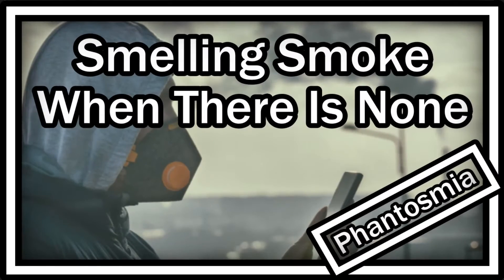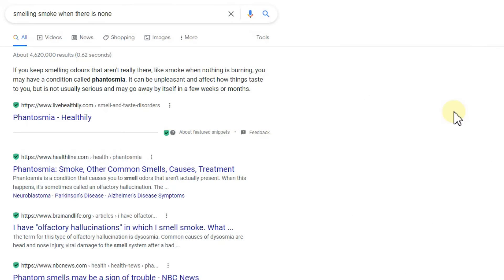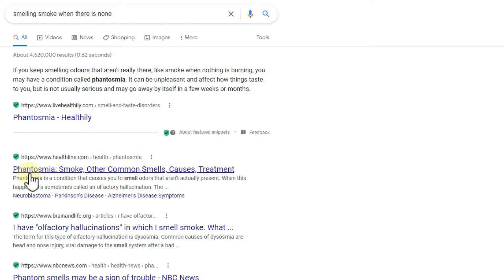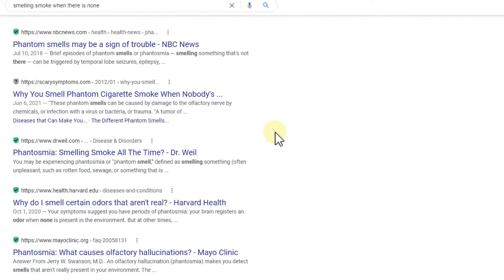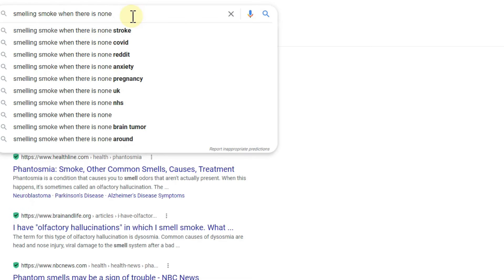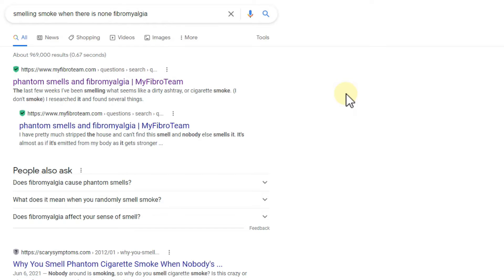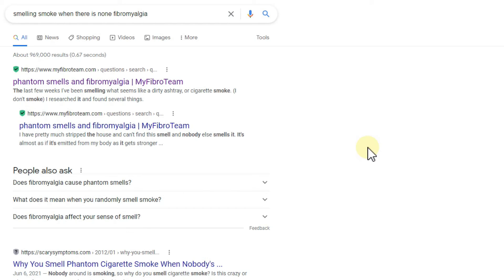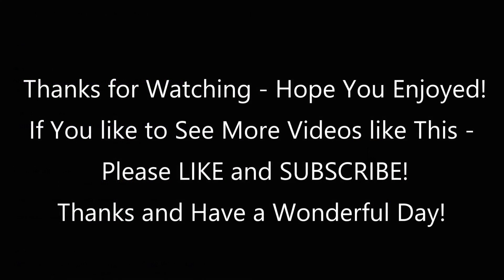Smelling Smoke When There Is None (Phantom Smells / Phantosmia) - My Experience - My Suggestions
Smelling Smoke When There Is None (Phantom Smells / Phantosmia) - My Experience - My Suggestions. It's a weird thing when you smell something which is obviously not there and especially smoke can be a scary (because unhealthy / unsafe) smell. Sometimes I'm not only smelling smoke, but also other tastes like mold, but in 95% it's like cigarette smoke. Where is it coming from? There are different possible causes of course, but in my case I think it' very clear. Watch and see!